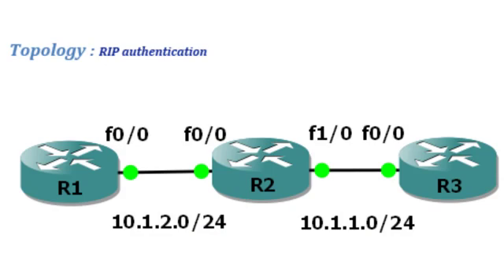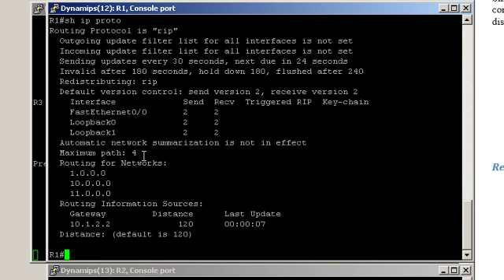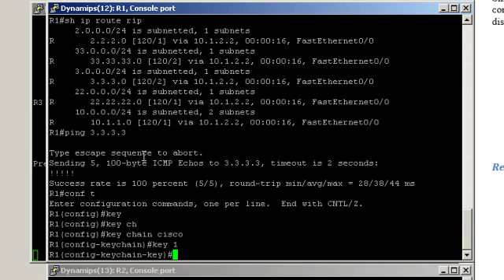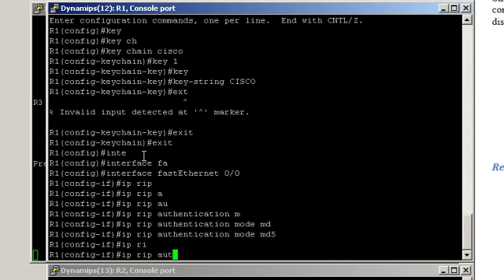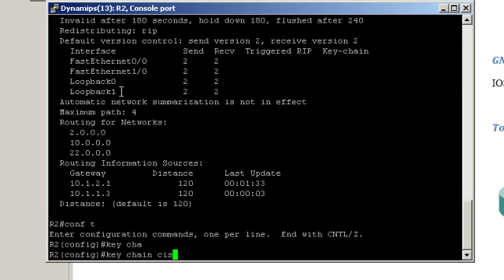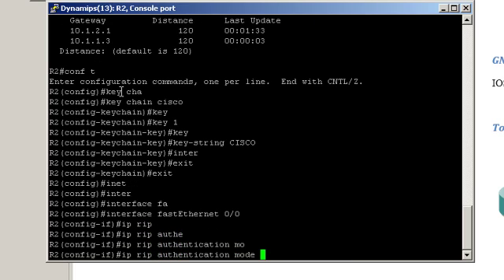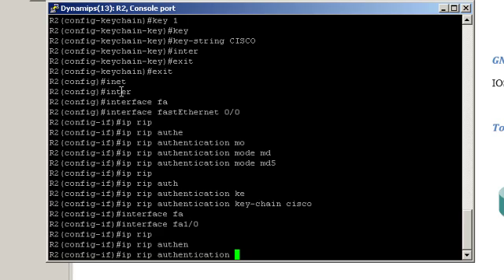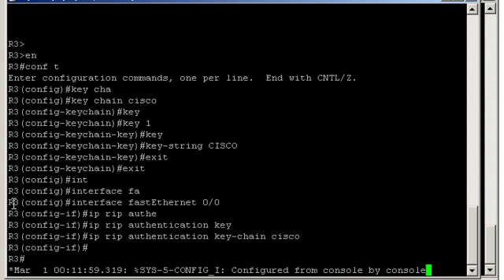RIP AUTHENTICATION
Configuring RIP AUTHENTICATION